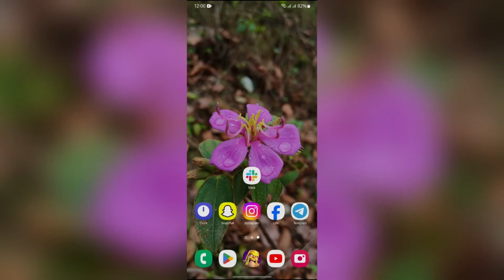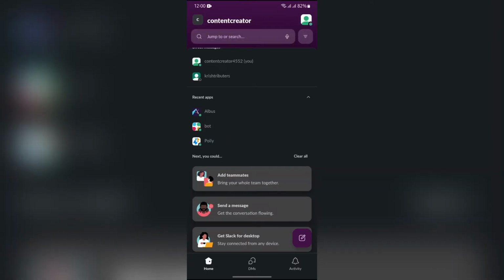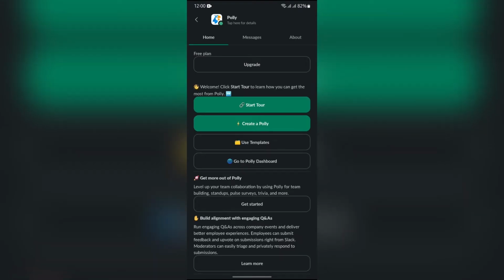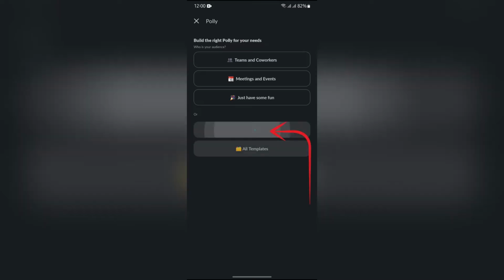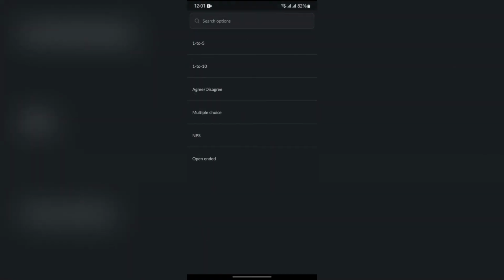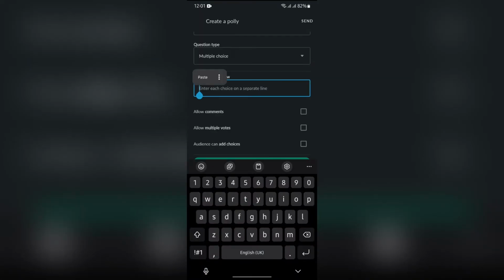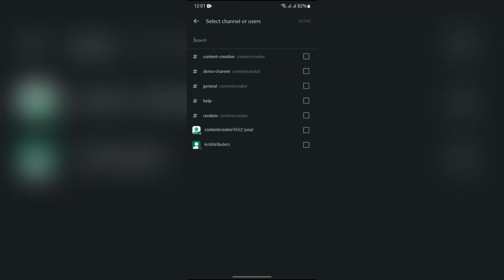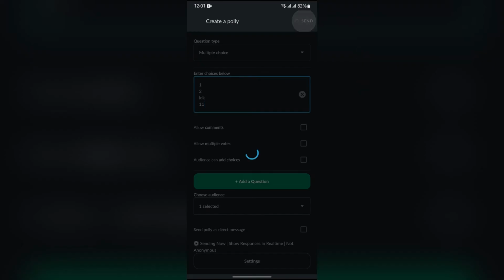How to Create Polls on Slack (2024) | Register Polls on Slack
Learn how to create polls in Slack to gather opinions and feedback from your team. This guide will show you the steps to set up and share polls within your Slack workspace using simple commands and integrations.